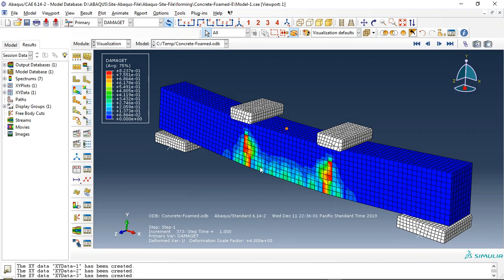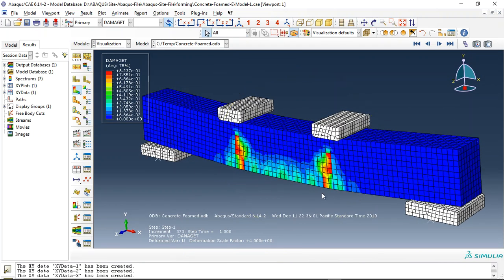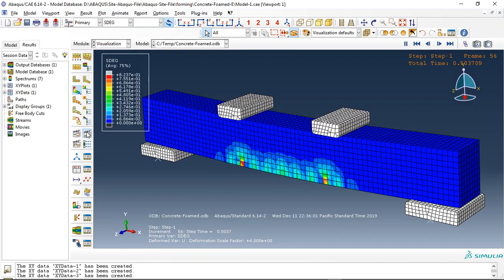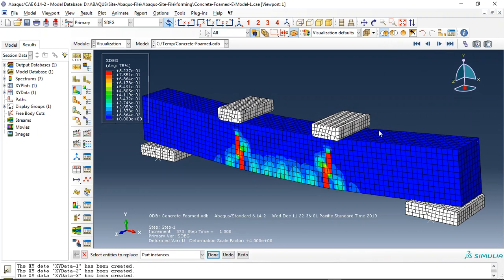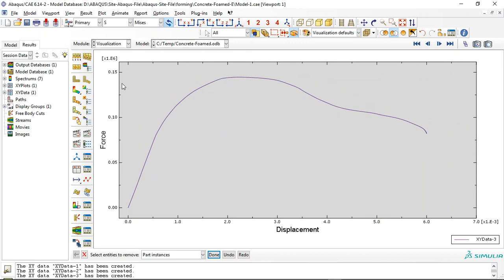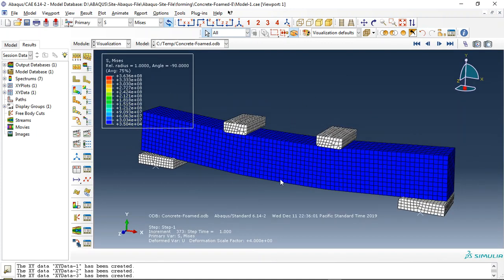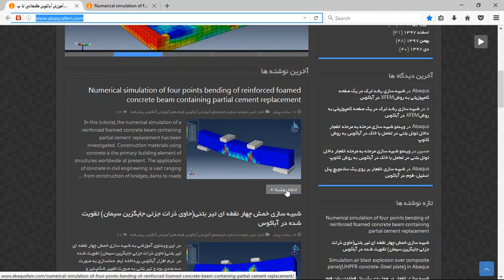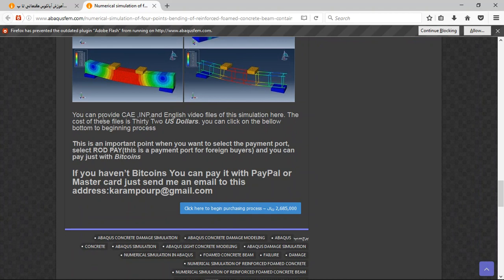Bending simulation of a reinforced foamed concrete beam containing partial cement replacement-Abaqus